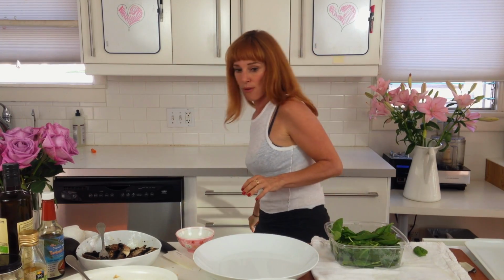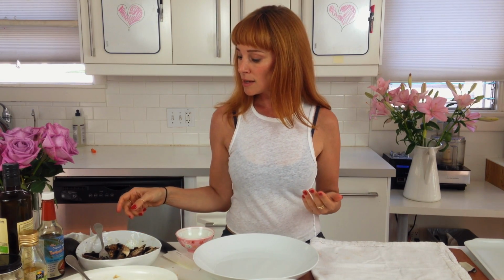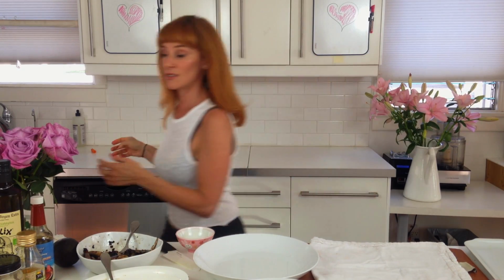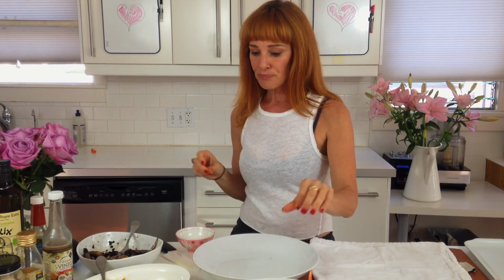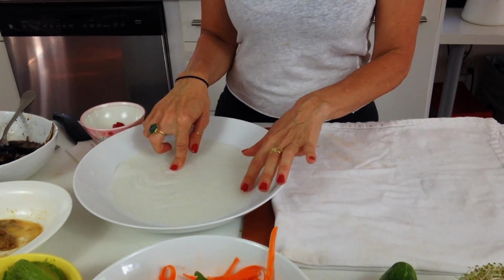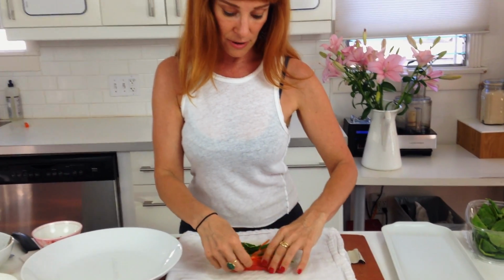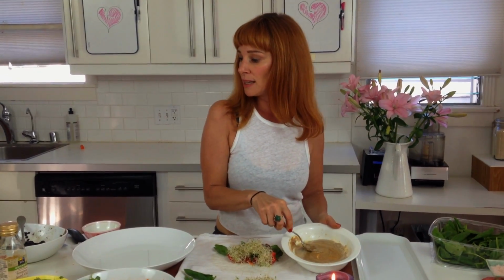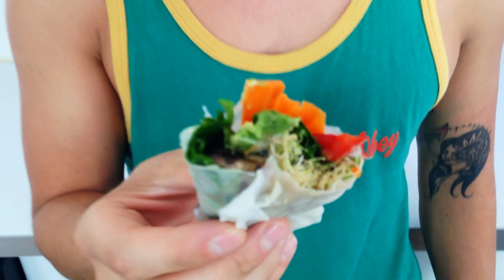RAW SPRING ROLLS :) | dara dubinet